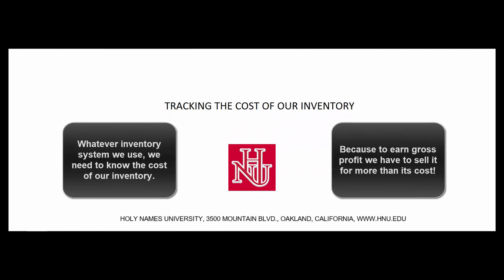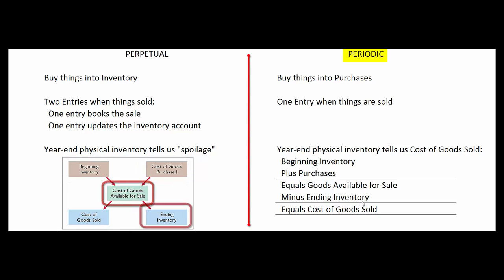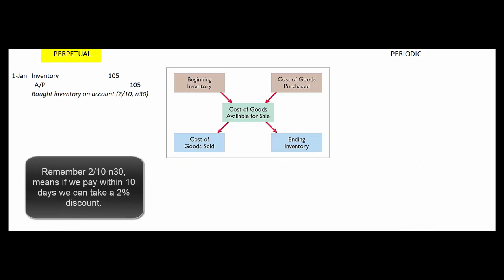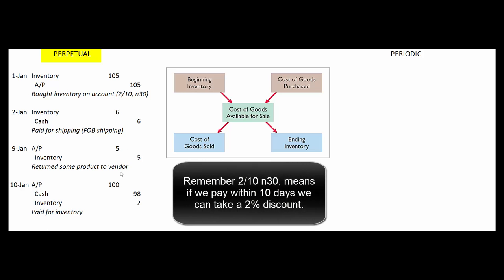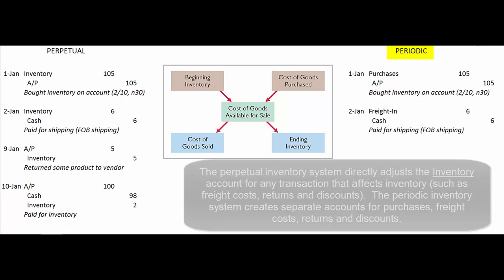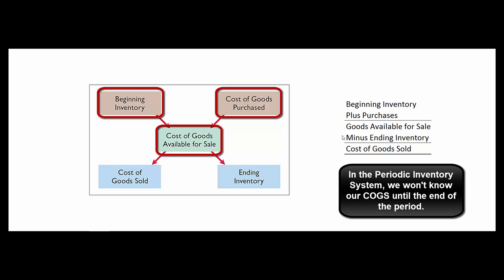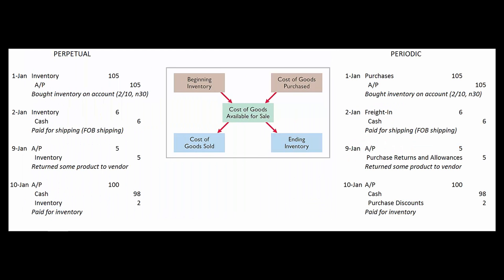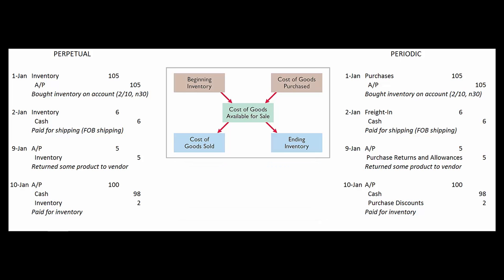Tracking the Cost of our Inventory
A short comparison of the basics of tracking costs in the perpetual and the periodic inventory systems.